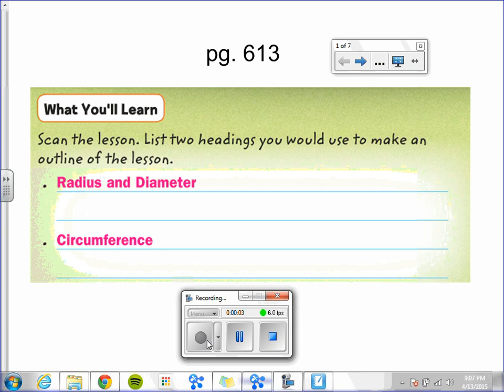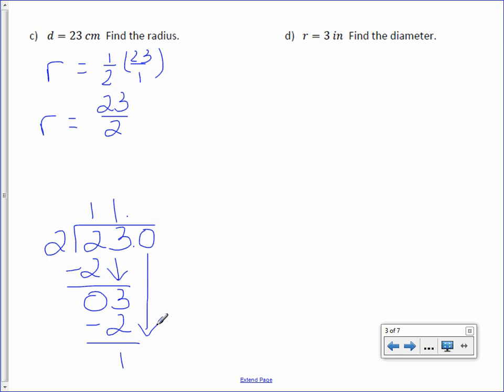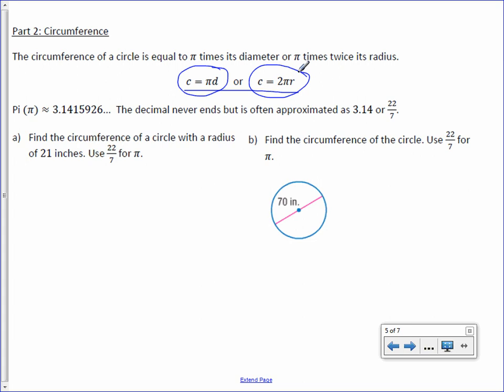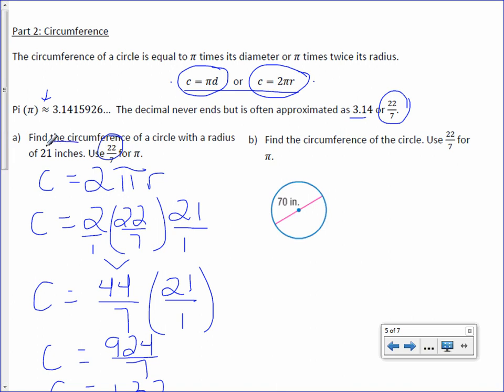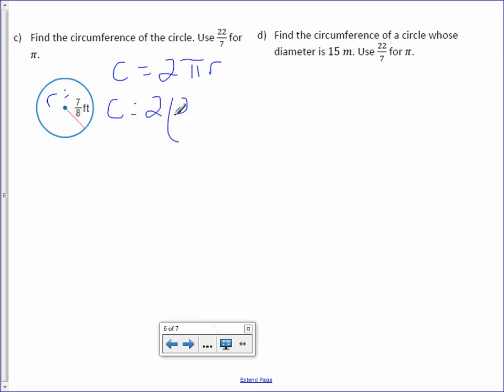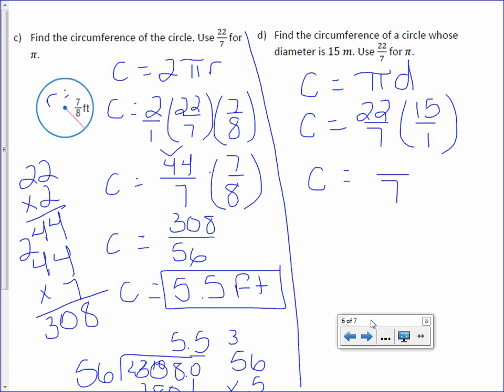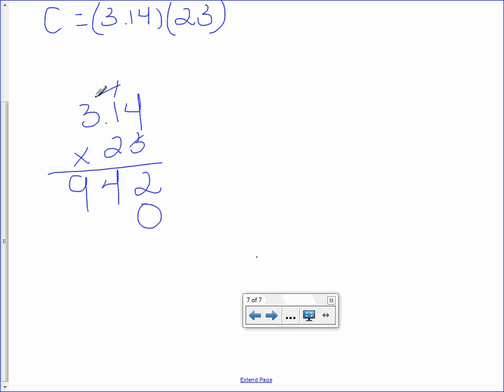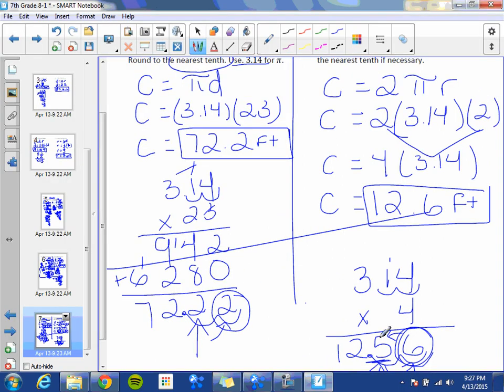7th Grade 8-1: Circumference